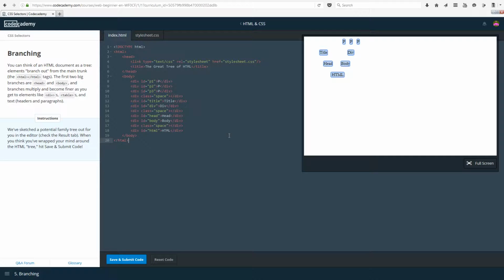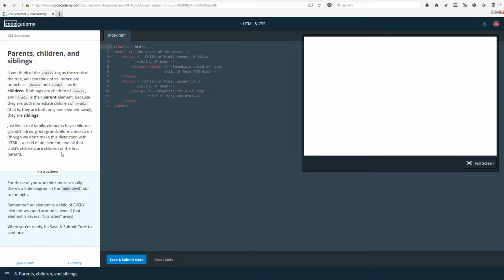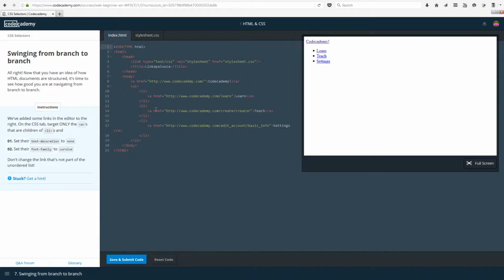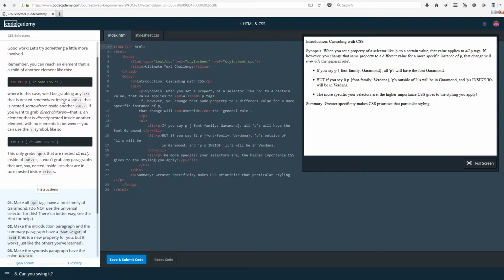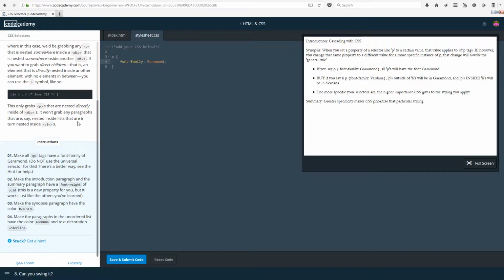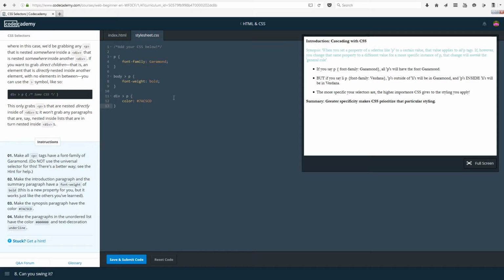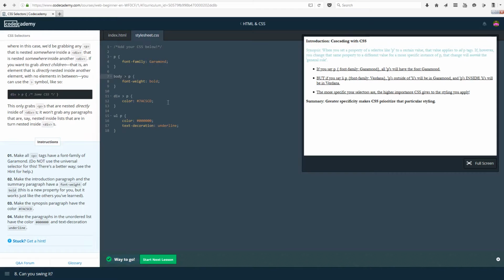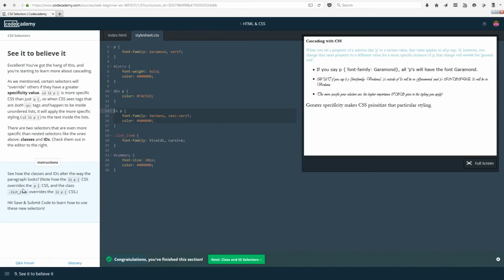HTML & CSS Codecademy lesson #21: More CSS specificiers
Today we're going to be using the specifiers from before to do some things, but also learn a few more.